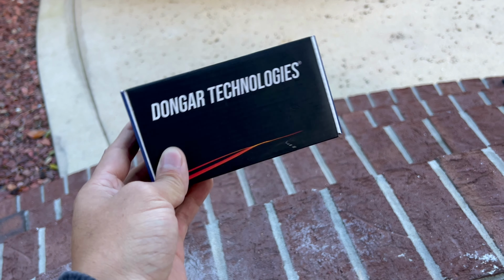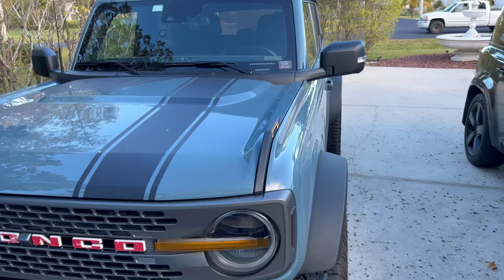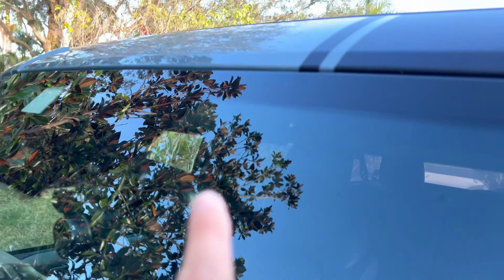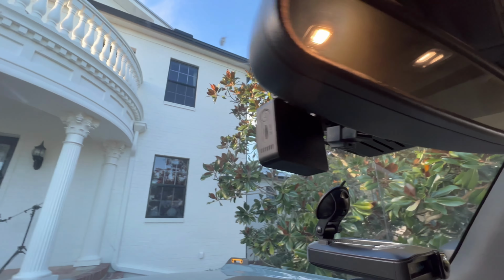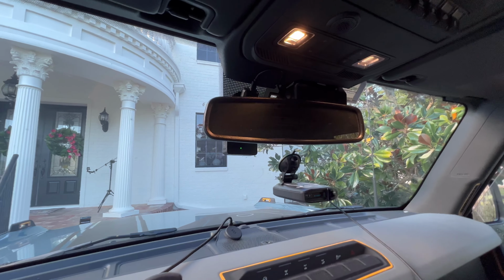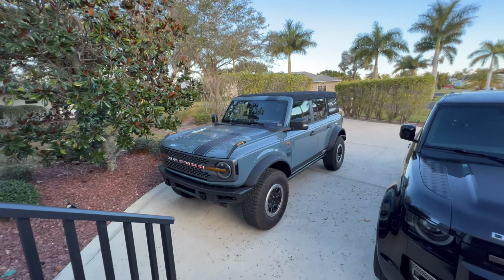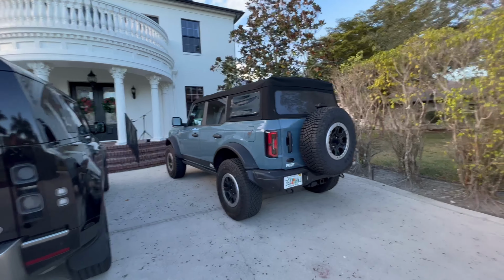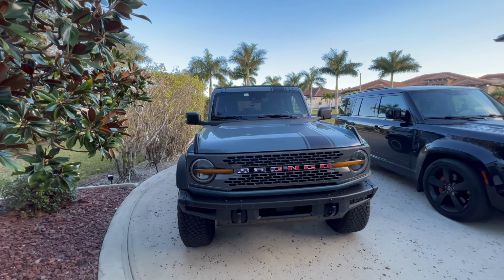Dongar USB Power Mirror Tap - 2021+ Bronco with Autodimming Mirror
Here's a product that I'm going to personally use on our full size Bronco.  Gives you a great power source for those devices that reside around your windshield (like dash cams and *radar detectors).